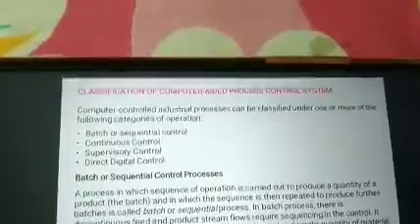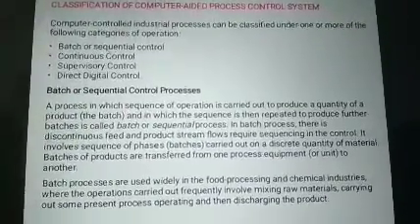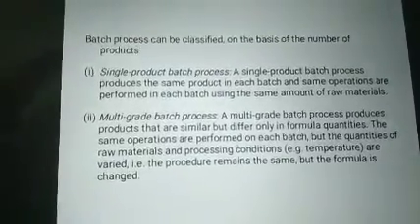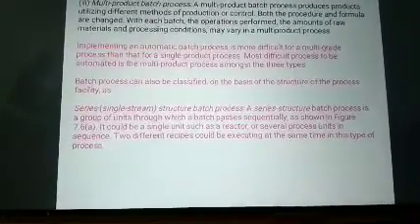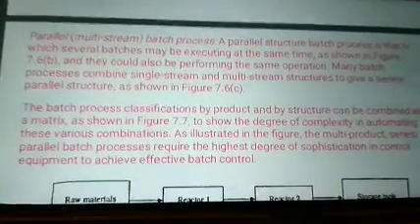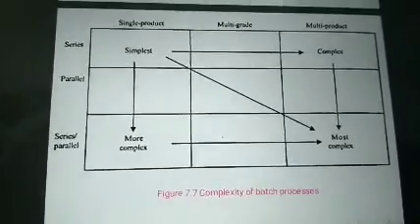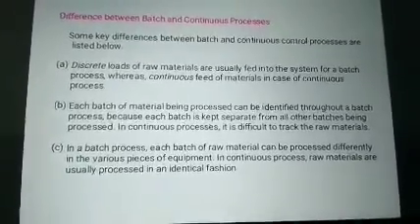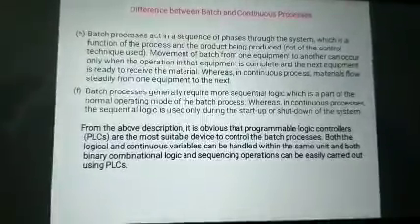Computer based industrial process control - part 2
This video is for students interested in embedded systems as well as process control for electrical engineering, mechanical engineering, and electronics and communication engineering streams